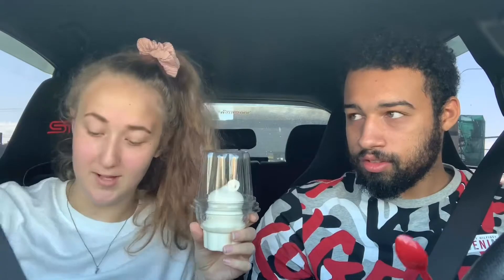Trying Every Fast Food Ice Cream -Sarah Rochelle-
Exactly what it sounds like! Hope you enjoy!